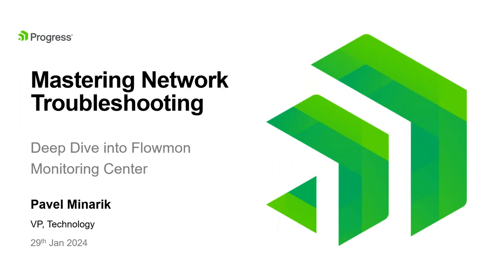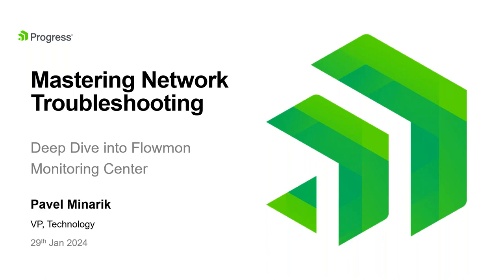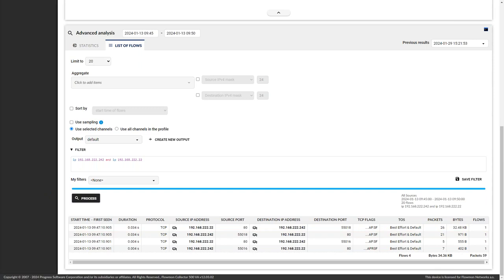Mastering Network Troubleshooting: Deep Dive into Flowmon Monitoring Center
Watch our insightful webinar as we explore the intricacies of troubleshooting network issues using the Flowmon solution. This session will focus on leveraging the Flowmon Monitoring Center for proactive analysis and resolution of common challenges, including clients encountering difficulties connecting to servers and bandwidth utilization concerns.